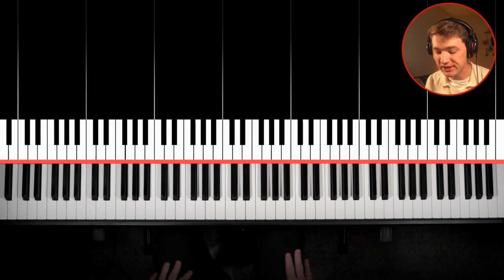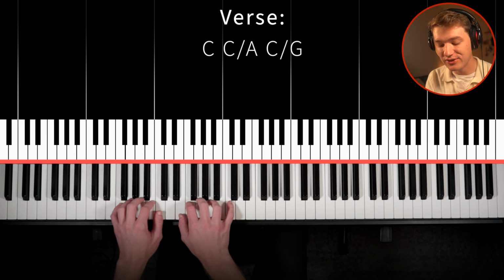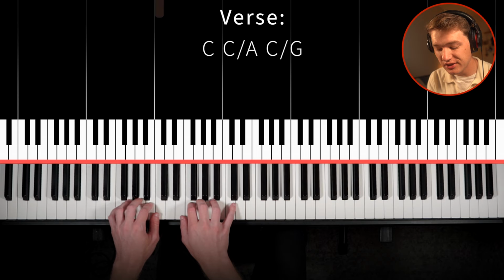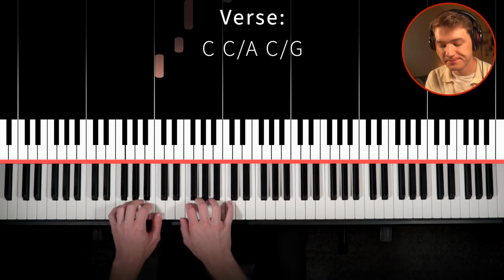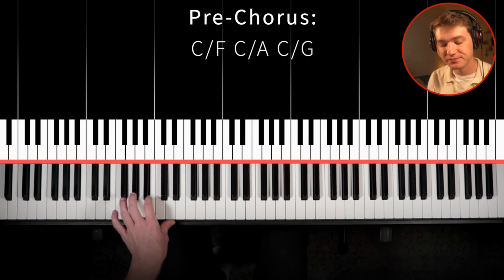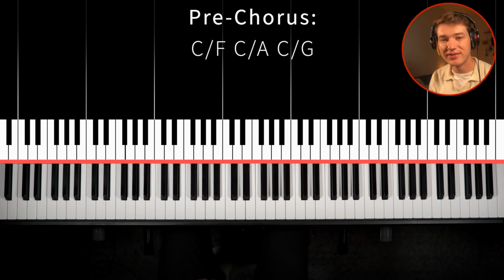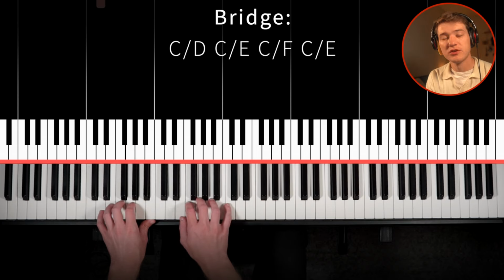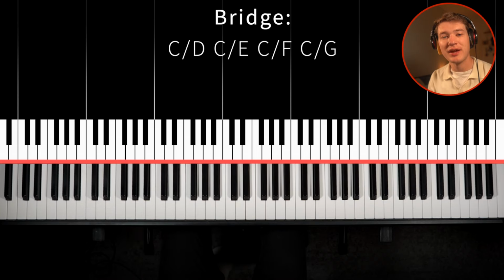loml - Taylor Swift - EASY PIANO TUTORIAL (accompaniment with chords)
👋 Hi friends! In today’s piano tutorial, I will be teaching you how to play “loml” by Taylor Swift, from her new album, The Tortured Poets Department! This is a fairly easy song to learn with just one repeating pattern through the whole thing. :)

See more easy tutorials on my TikTok @joshlangepiano

⏱️ Timestamps:
00:00 - Song Preview
02:30 - Verse
05:35 - Pre-Chorus
07:28 - Bridge
08:55 - Conclusion

🎹 My Gear:
Headphone Cable
Audio Interface
Interface Cable